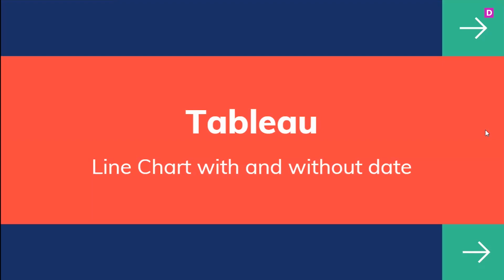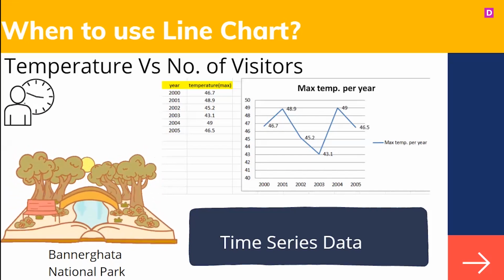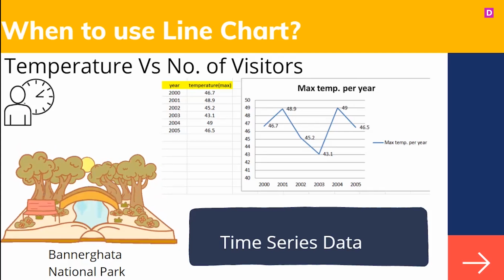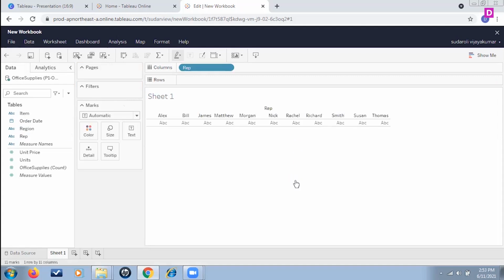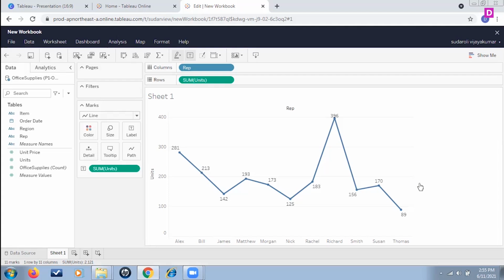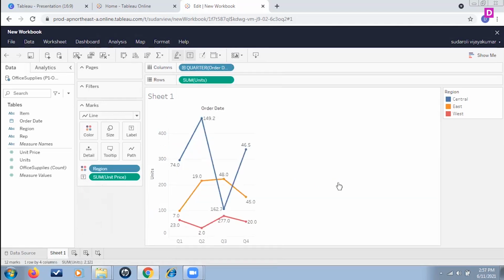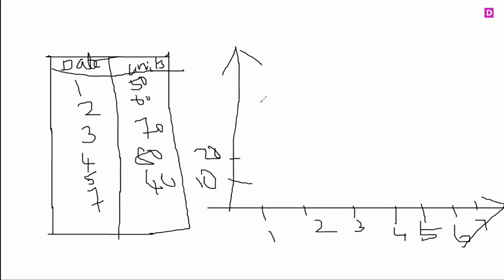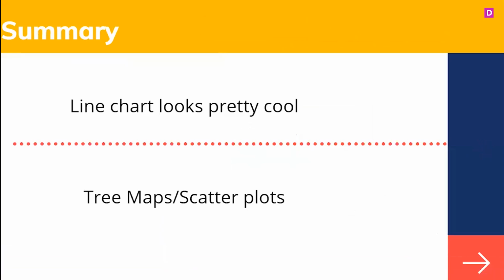Line Graphs with date And Without Date in Tableau with Business Analytics Lacture-16